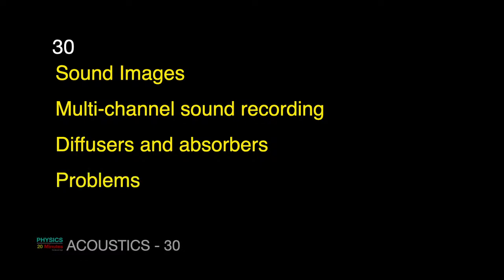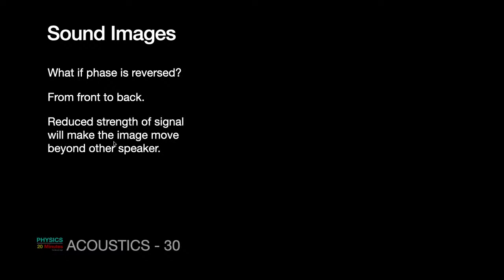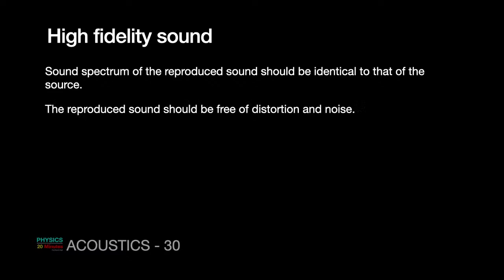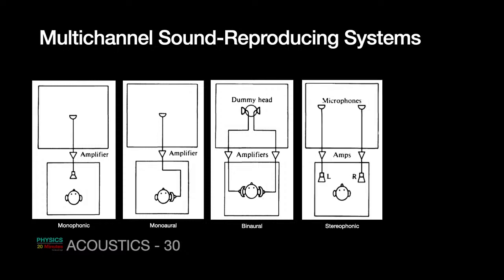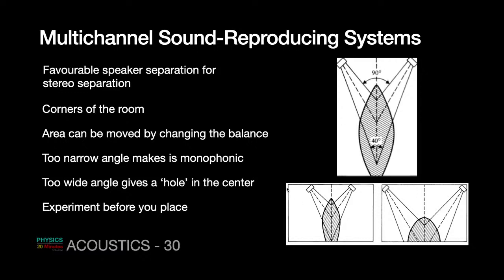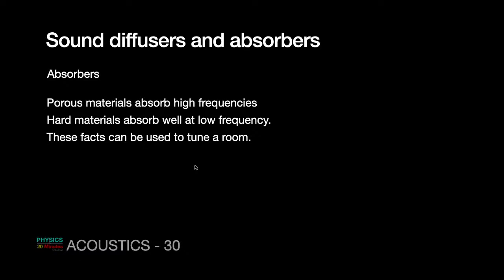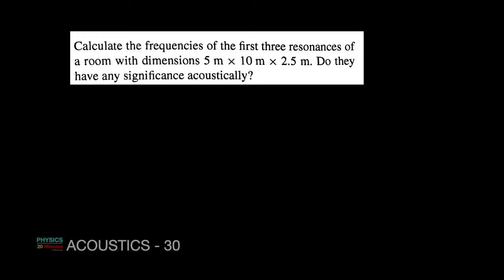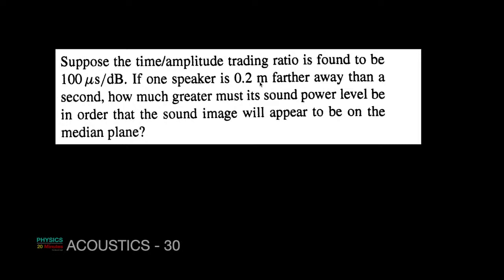Acoustics-30: Acoustic of a small room, Sound Image, Multi channel reproduction, Diffuser absorber